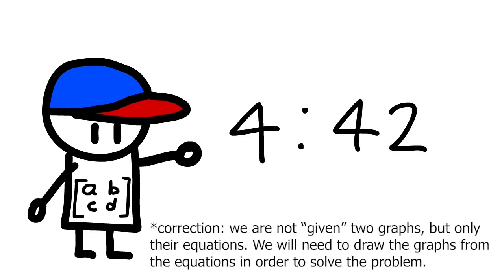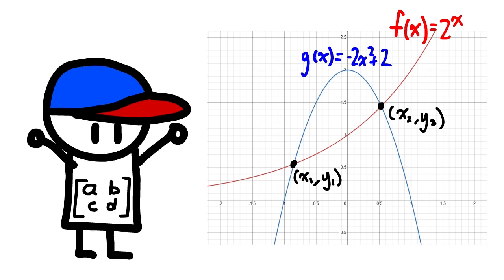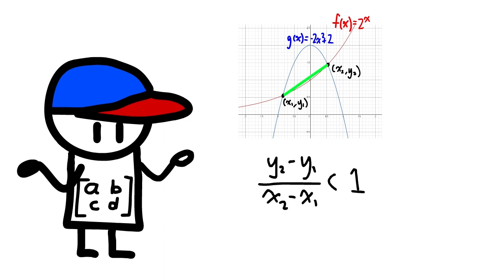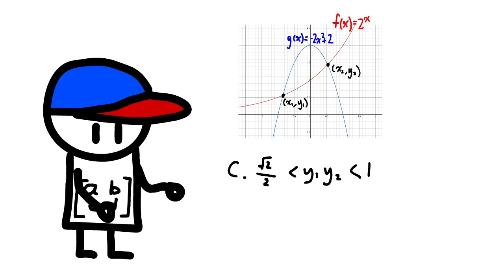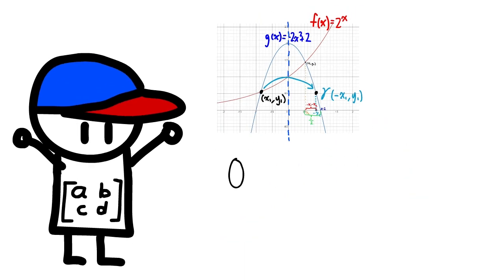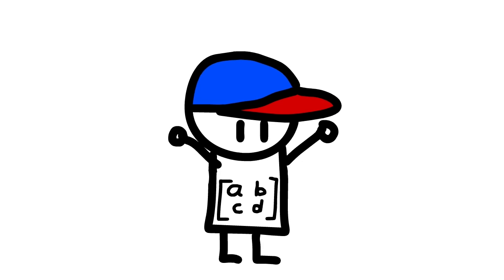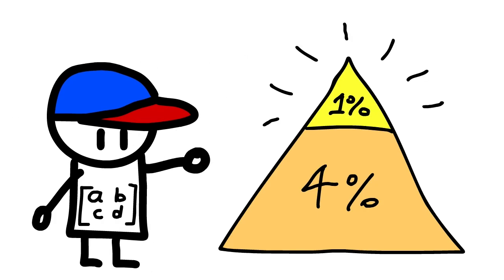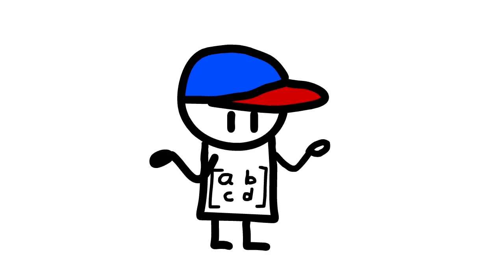The Tragedy of Korean Math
mathematics animation My own English reconstruction of a graph-based solution (June 2020 KICE Mock Exam (Common Section) Math Type A - Q18 / Type B - Q21). No original lecture footage or screenshots used.